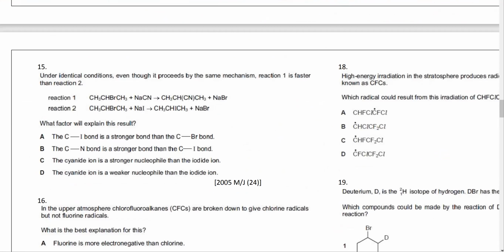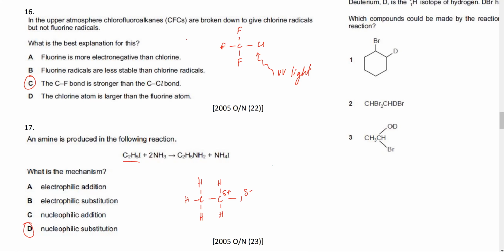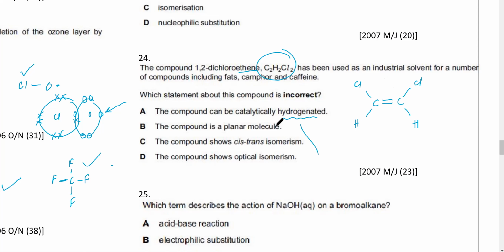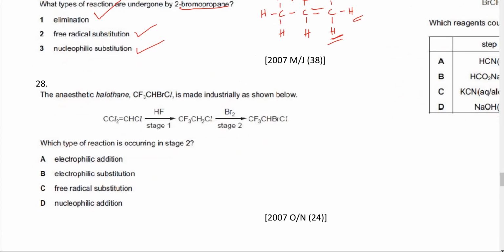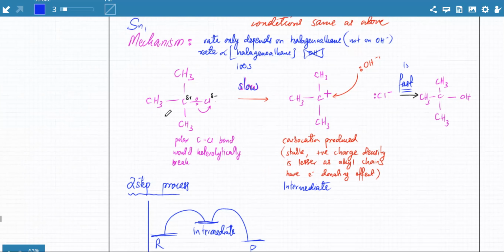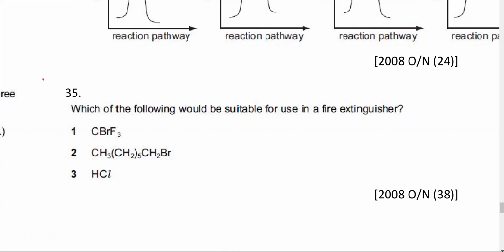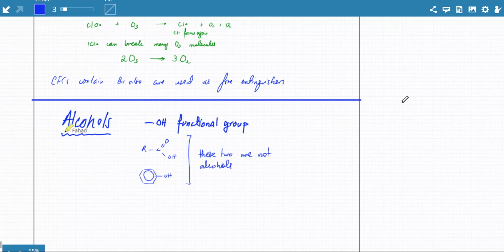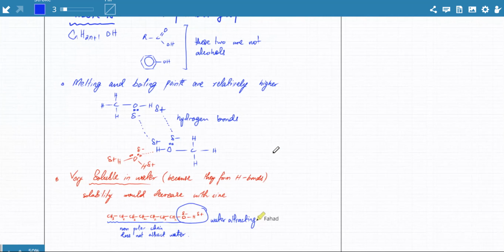Live Class - O Levels GCE, iGCSE, GCSE - Rate of Reaction